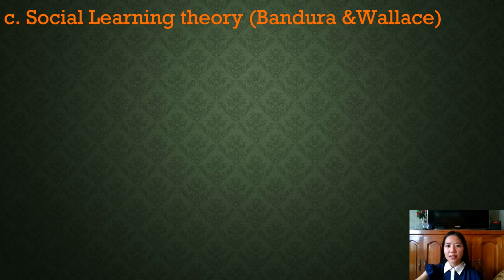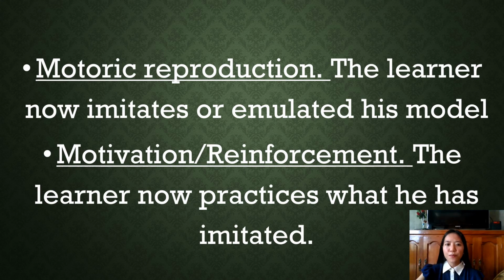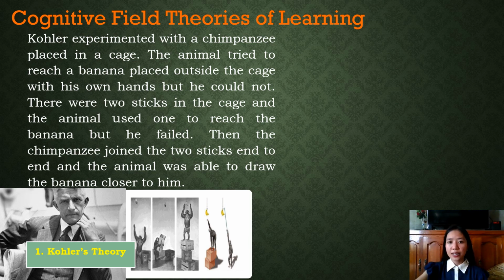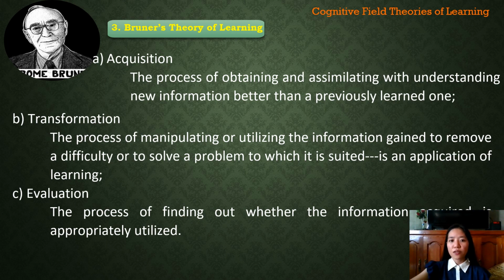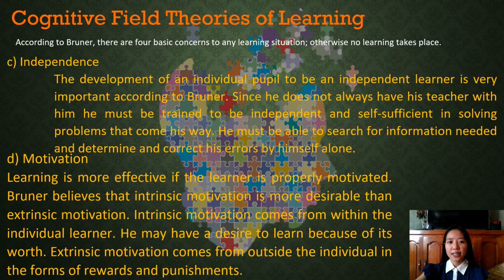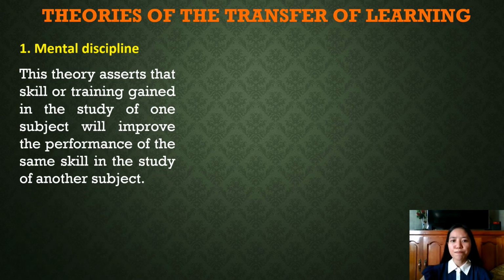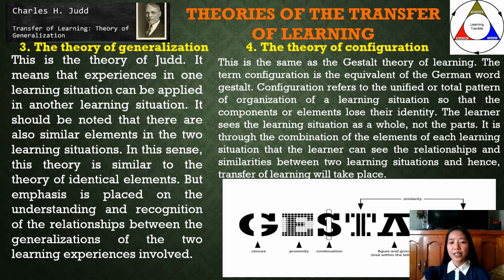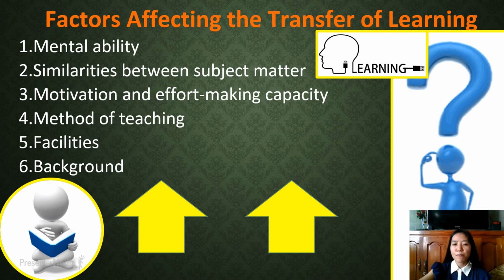My Psycho-Social Report